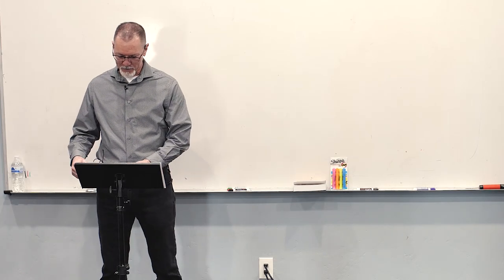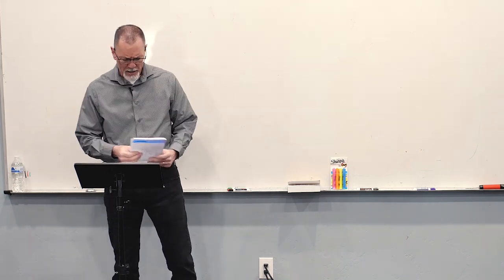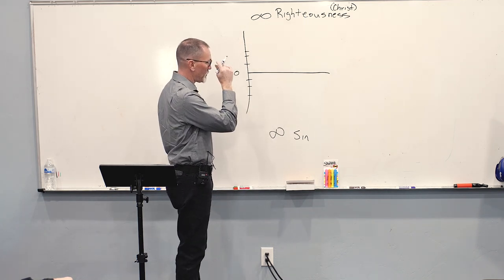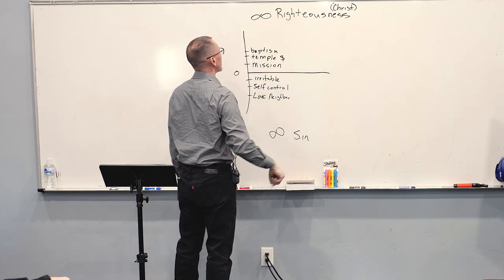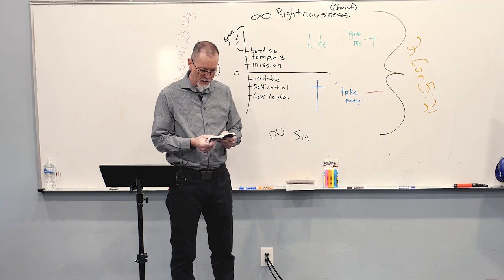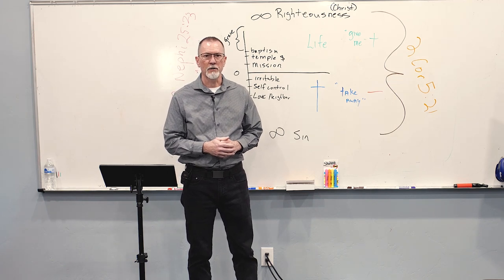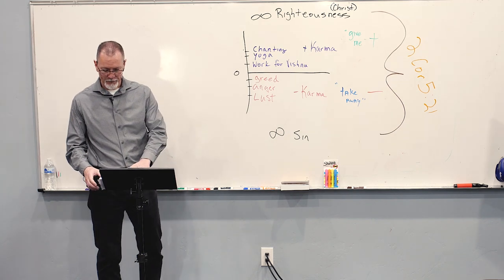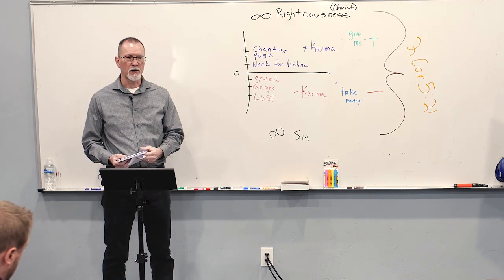Teaching the Imputation of Christ's Righteousness in Evangelism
John Kauer